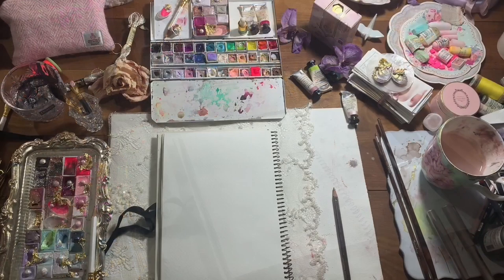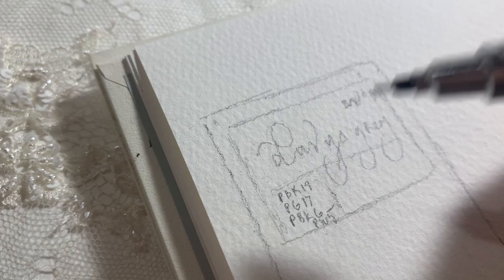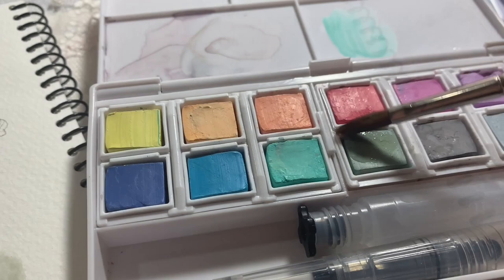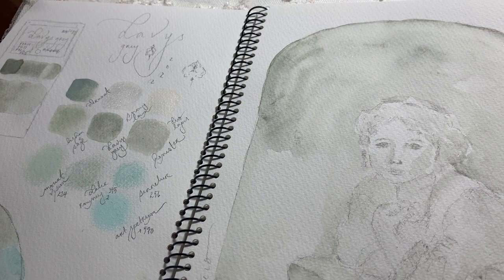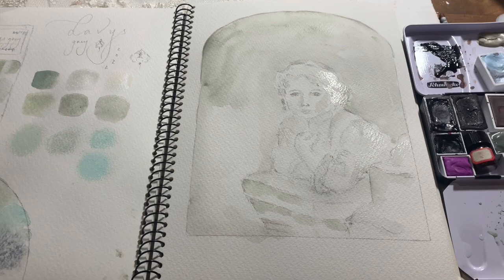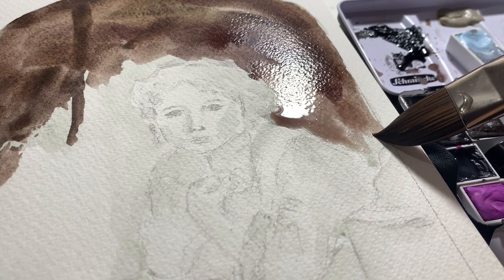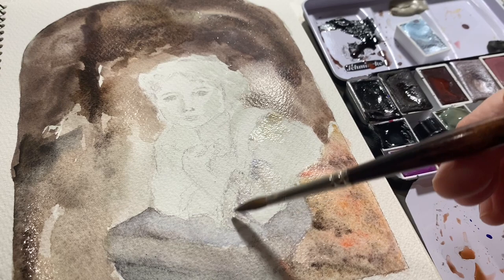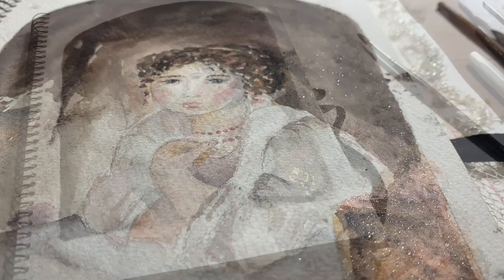Using the Grisaille Technique with Watercolor? || Color Spotlight on Winsor & Newton Davy’s Grey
Hi Lovelies! I’ve been really enjoying learning classical oil painting techniques & today we’re going to see if we can implement some with watercolor! I’m using Davy’s Grey by Winsor & Newton to do the under painting for a small study of Rembrandt’s ‘Girl in a Window’.. . Enjoy!

This Video might explain what I’m doing in the background a little better

Paints Mentioned

Winsor & Newton
Davy’s Grey, Smalt, Potters Pink

Earth Mineral Arts
Lichen & Sage

Wallace & Seymour
Honister Green Slate Pale, Shimmer Iron Glimmer

Daniel Smith
Duochrome Lapis Sunlight, French Ochre, Organic Vermilion

Kremer Pigments
Iron Glimmer Violet, Pink Color

KWArts on Etsy
Shimmer Iron Glimmer, Pink Color